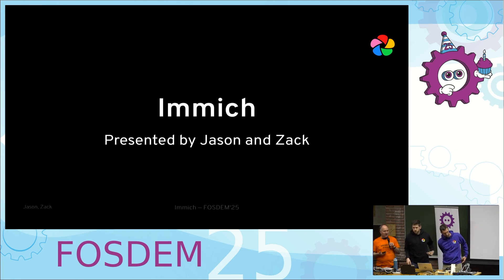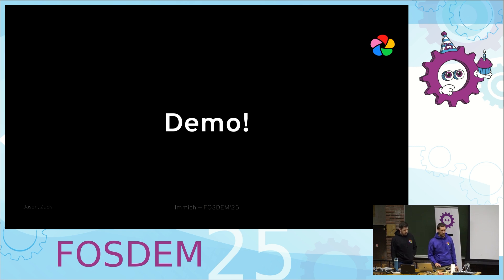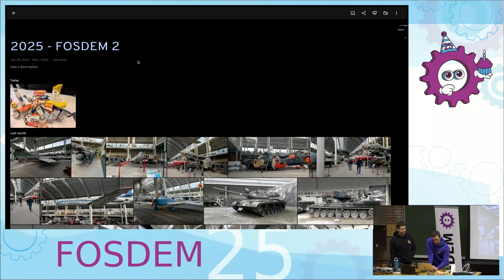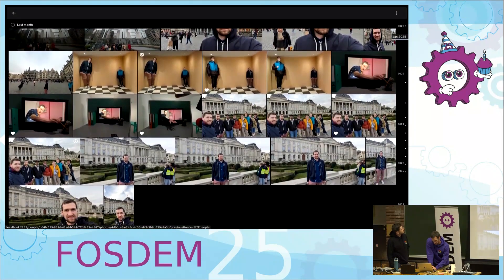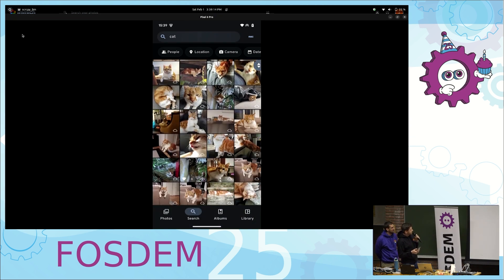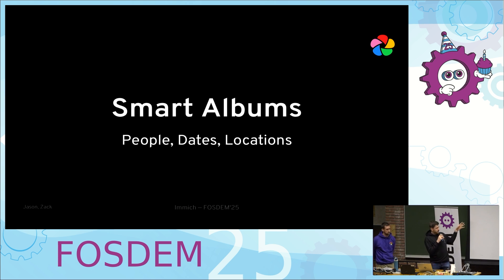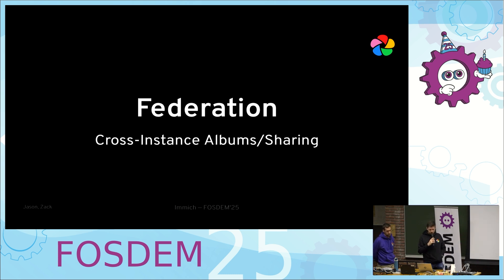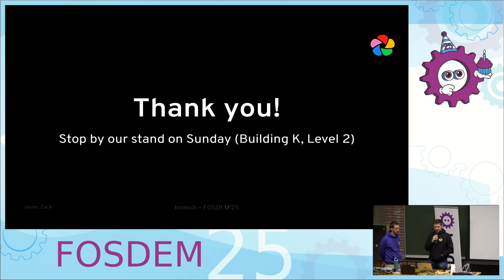Immich FOSDEM Lightning Talk | What is Immich | What's next?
We recently attended FOSDEM and did a lightning talk there. We talk about what Immich is, give a demo and talk about what the future of Immich looks like!